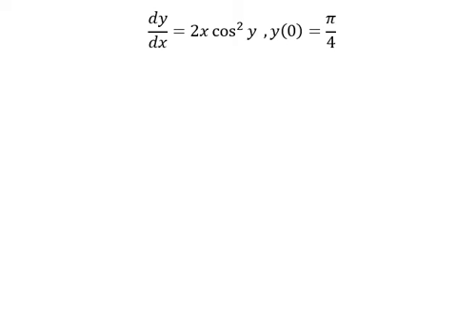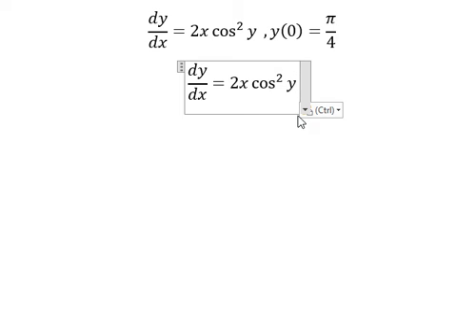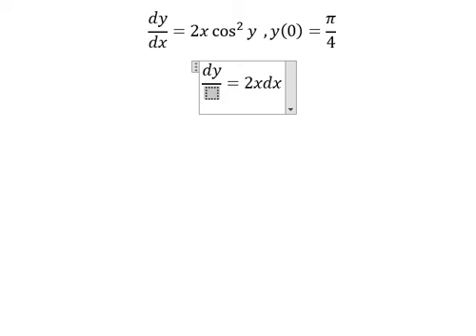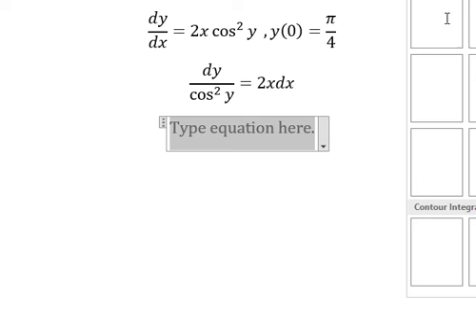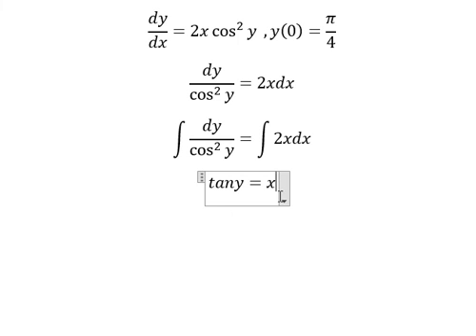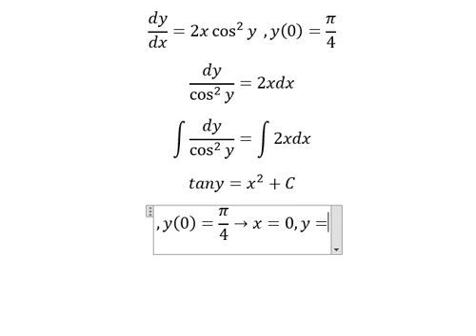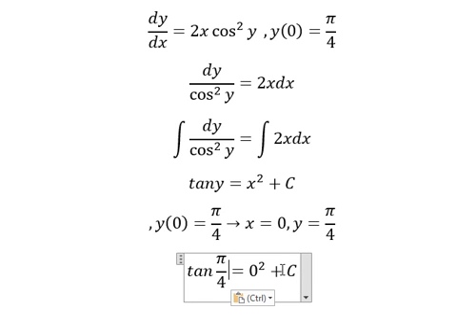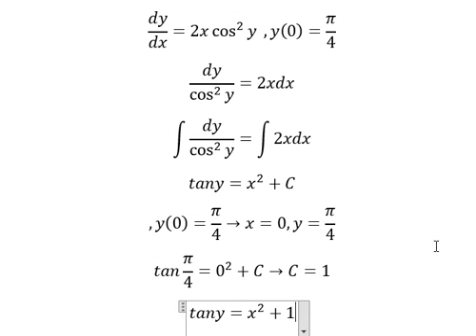Calculus Help: Separable Differential Equations - dy/dx=2x cos^2⁡y ,y(0)=π/4